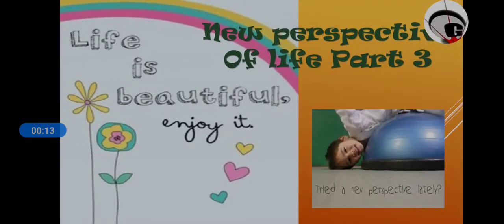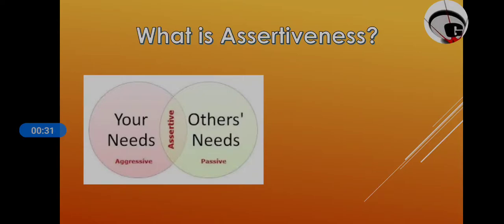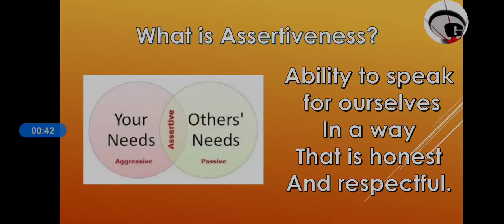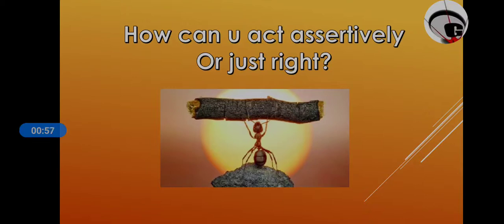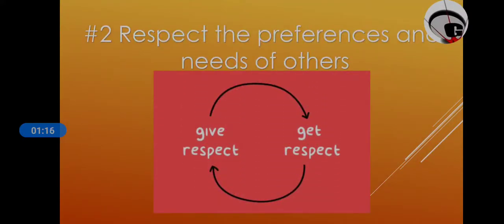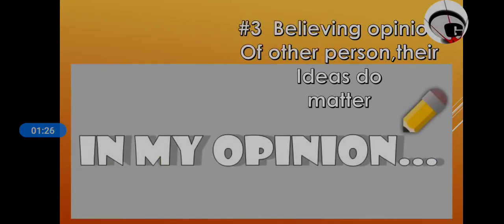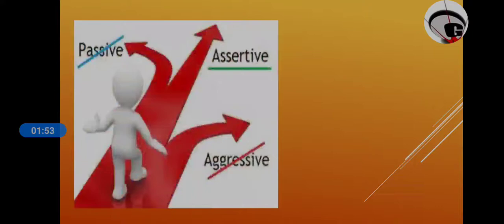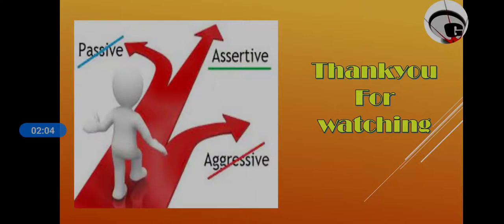New Perspective of life Part 3 28 8 2021 Counselor